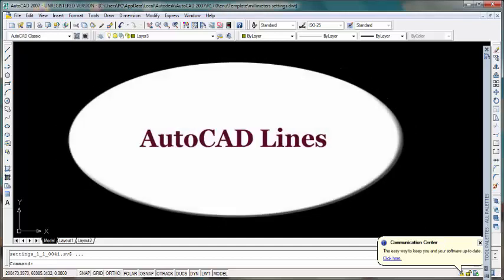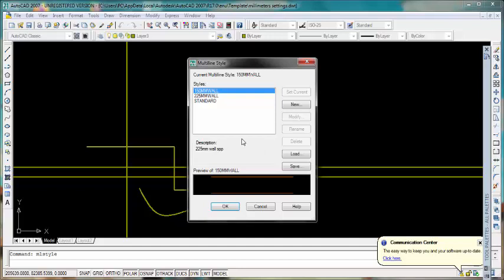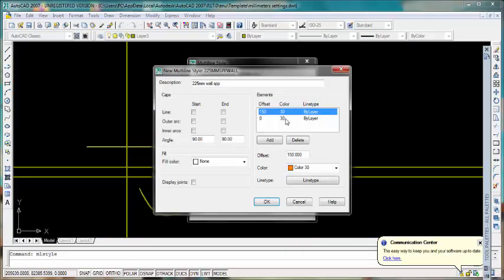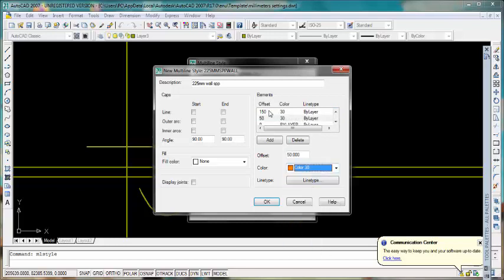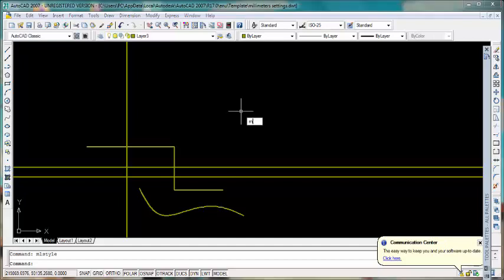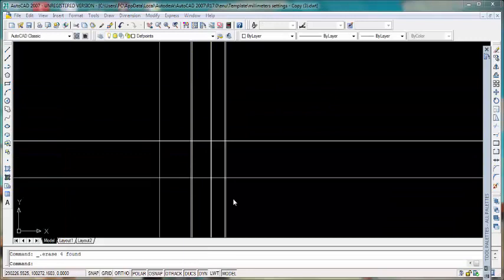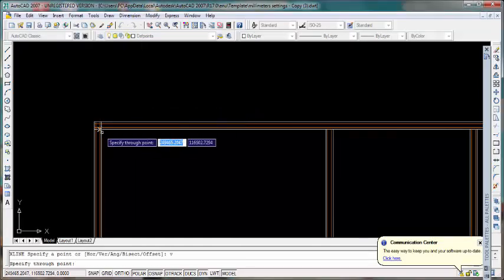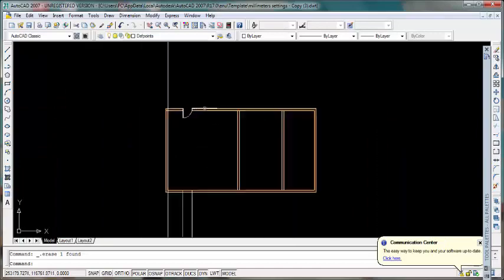AutoCAD Lines: Their Importance and Functionality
AutoCAD 2007 and AutoCAD 2010 are both popular versions of the computer-aided design (CAD) software developed by Autodesk. Both versions offer a range of tools and features for creating and manipulating various types of objects, including lines.

Lines are one of the most basic and commonly used objects in AutoCAD. They are used to represent straight, continuous paths or edges in a drawing. In AutoCAD 2007 and AutoCAD 2010, lines can be created using several methods, including the Line command, the Pline (polyline) command, and the Xline (construction line) command.

The Line command allows users to draw individual straight lines by specifying two points. This can be done by entering the start and end points of the line, or by specifying a distance and angle from a known point.

The Pline command is used to draw connected sequences of lines, also known as polylines. Polylines are useful for drawing complex shapes, as they can be edited and modified more easily than individual lines. Polylines can also be used to create closed shapes, such as polygons.

The Xline command is used to draw construction lines, which are infinite lines that extend in both directions from a single point. Construction lines are often used as reference lines for drawing and aligning other objects.
Feel free to explore more on lines here.